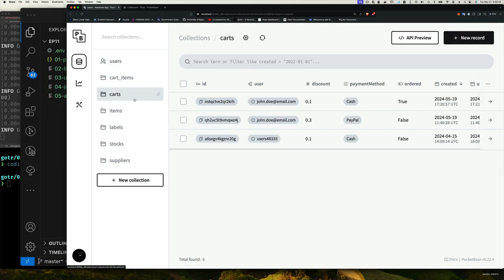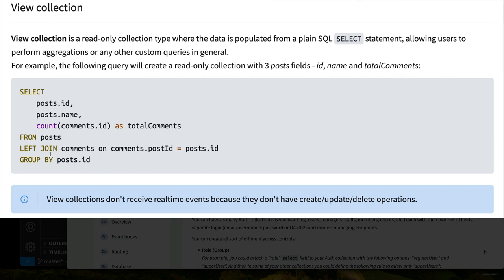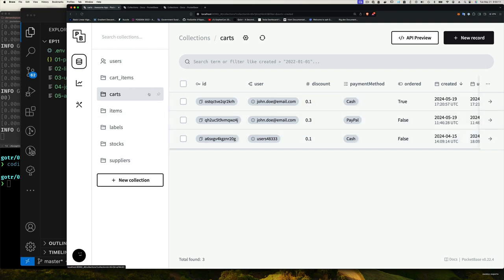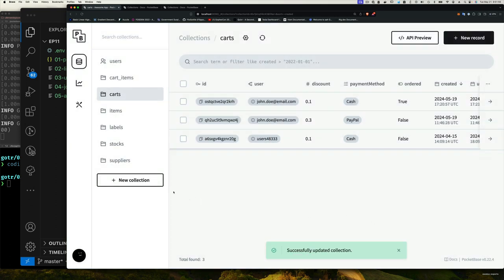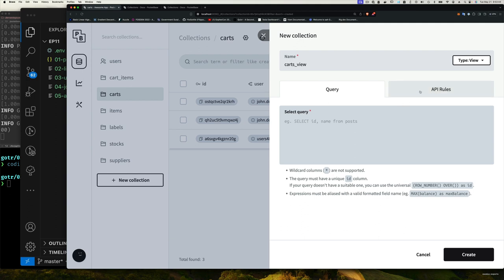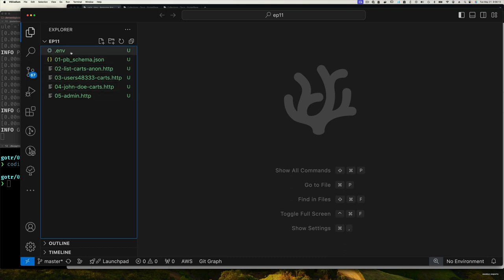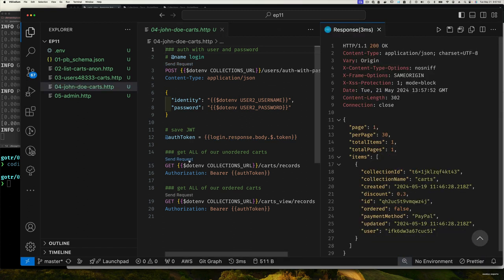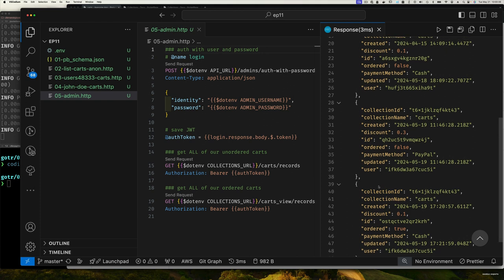Understanding how to use Pocketbase - Part 12 - View Collections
Let's discuss what View Collection are, and when you might want to use them. I will show a use-case for our own data, and create a View Collection to illustrate.

Episode: Pocketbase Part 12

0:00 Intro
0:13 Recap
0:40 View Collection Doc
2:15 New Requirements
4:20 Updating Carts API Rules
4:45 Creating View Collection
7:50 Anonymous User
8:35 User 1
9:02 User 2
9:36 Update Carts API Rules
10:30 Admin User
11:262 Outtro